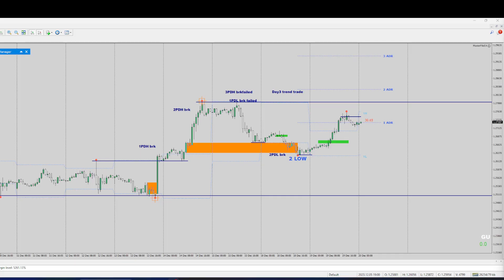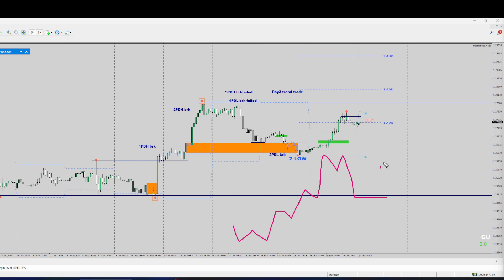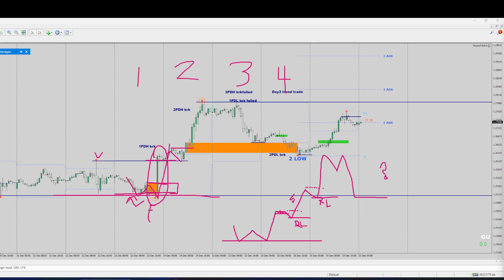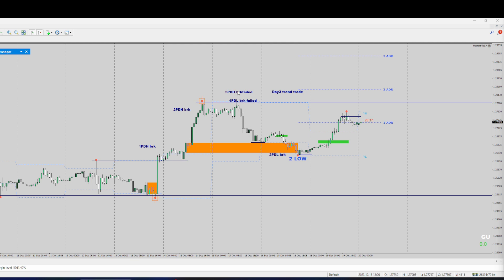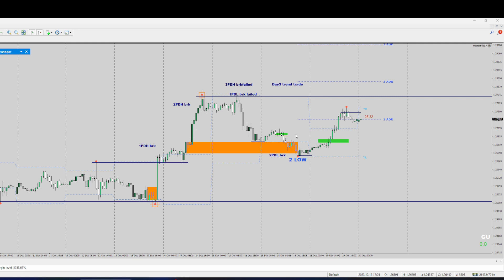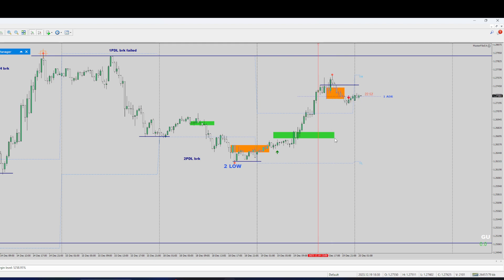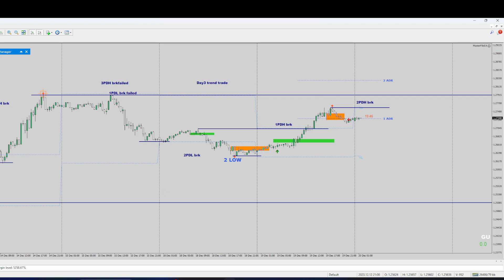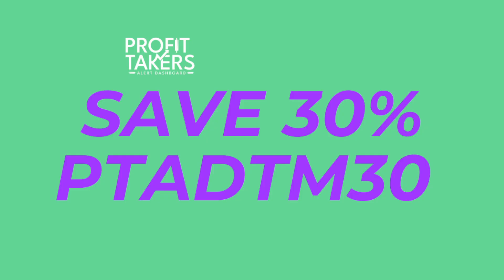The Key to Finding the Right Directional Bias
The Key to Finding the Right Directional Bias looking at GU HTF H4.

🔥 Transform your trading journey with Profit Taker Alerts Dash Plus Trade Manager.

✨**Key Features Recap:**
- Real-time updates on peak formations with the best trend algorithm.
- Customizable risk management parameters (percent, dollar amount, or lot size).
- Set daily drawdown limits for enhanced capital protection.
- Automatic lockout feature when profit or loss thresholds are reached.

🚀Skip trial save 30% PTADTM30 at check out.